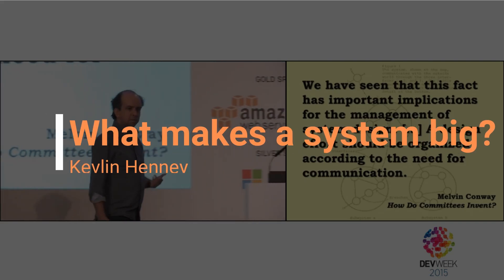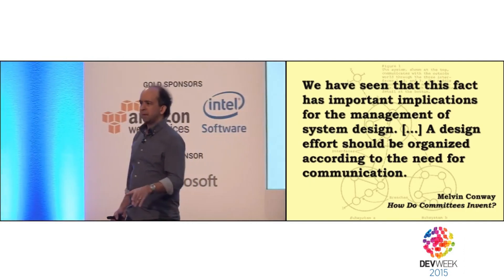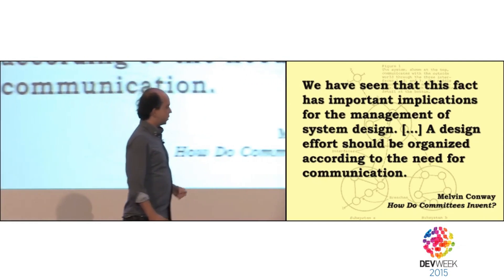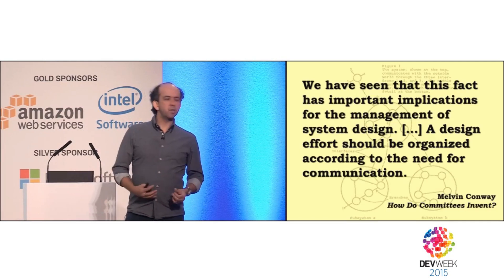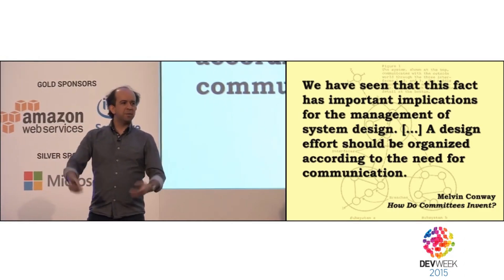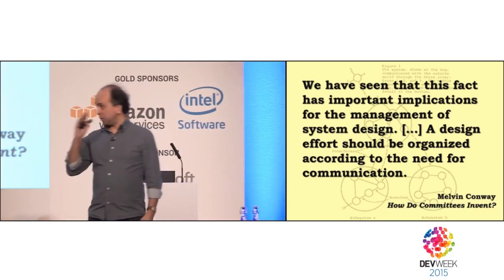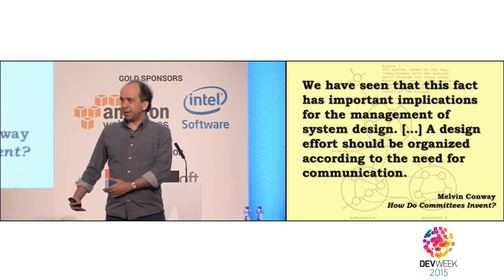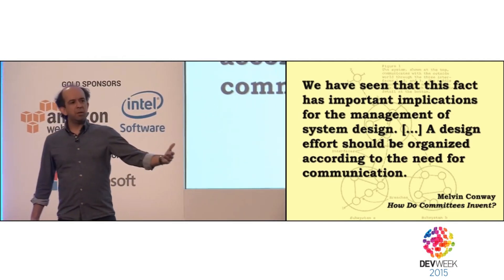How software systems get big - Kevlin Henney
In this video Kevlin Henney, the writer of the book 97 things every programmer should know speaks on the relationship between the size of a software team and the size of the project that team produces. Thoughts?